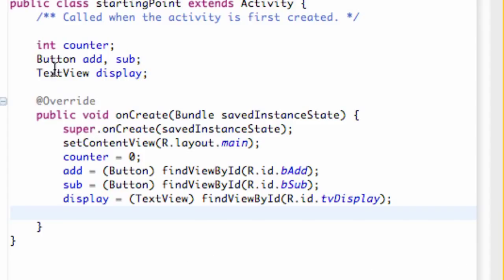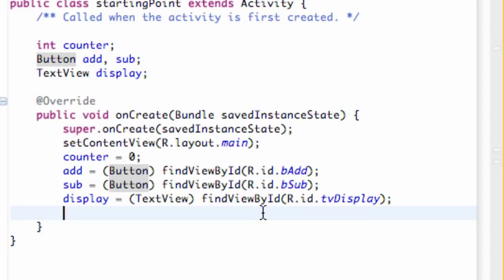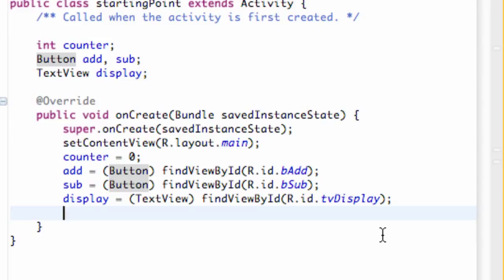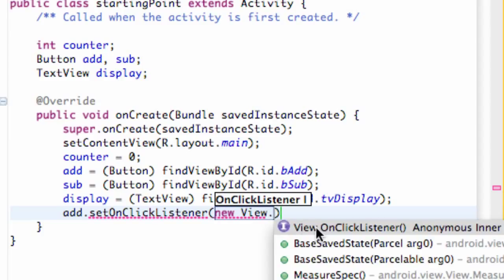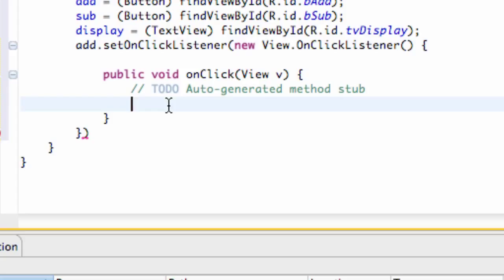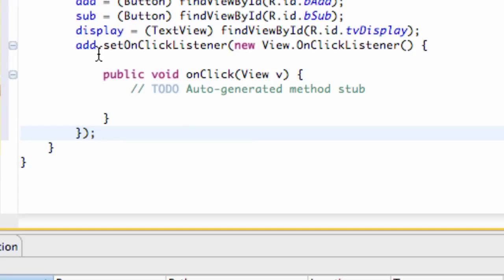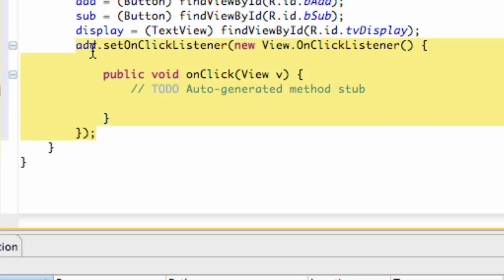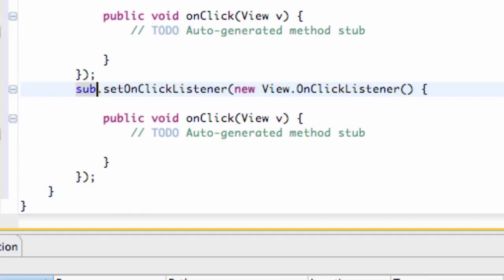Android Application Development Tutorial 9 Set up a Button with OnClickListener YouTube